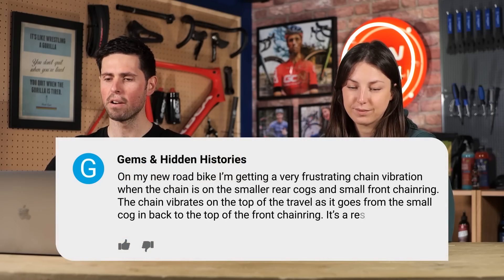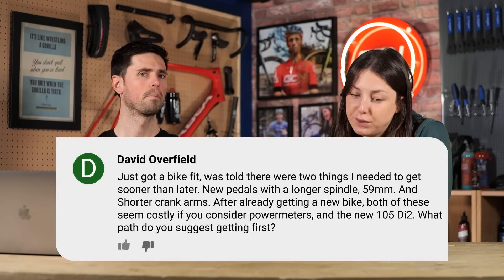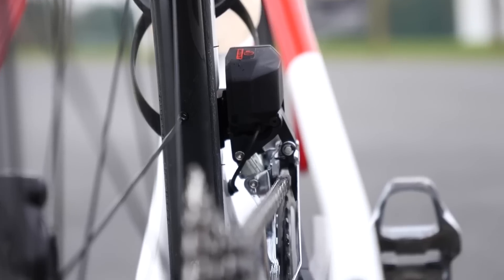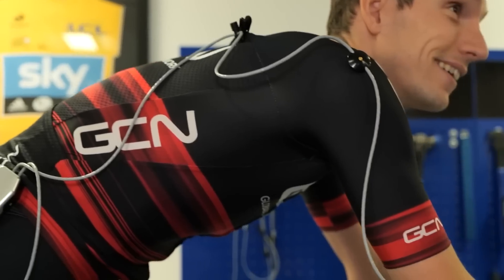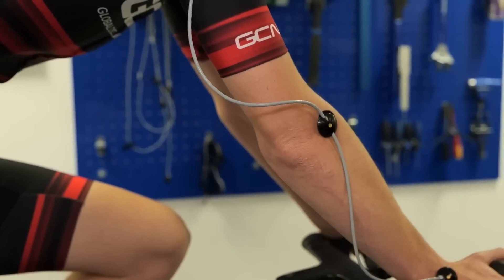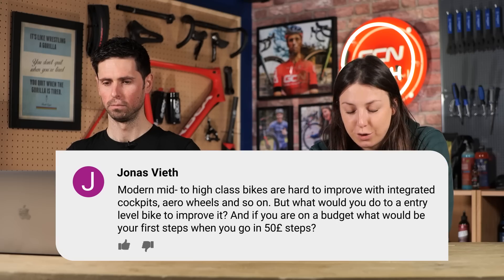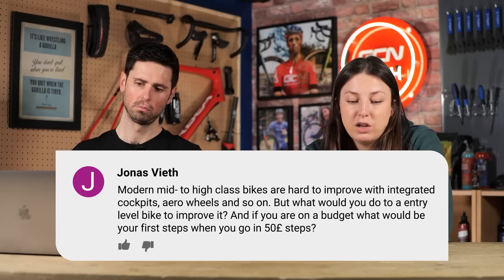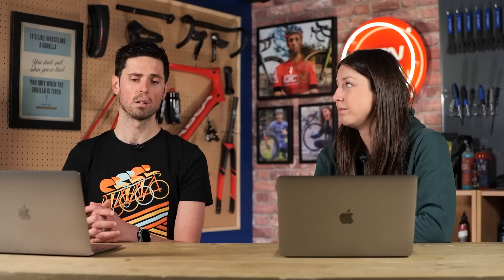Vibrating Chains, Aero Vs Drafting & Entry Level Upgrades | GCN Tech Clinic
This week Alex and Manon have gathered all your burning tech questions and are on hand to answer all! Have you been wondering why your bike chain is vibrating in certain gears? How to clean a waxed chain? Maybe you've been lusting after an aero bike but can drafting be just as effective? All this and more, are answered in this week's Tech Clinic.

00:00 Intro
00:23 Why is my chain vibrating?
01:40 Should I upgrade parts or fit first?
03:35 What’s faster, aero bike or drafting?
05:12 What should I do to upgrade my entry level bike?
06:42 How do I clean a waxed chain?
07:50 Can I add more bar tape to my aero bars?

No questions to small! Let us know your tech queries in the comments below using